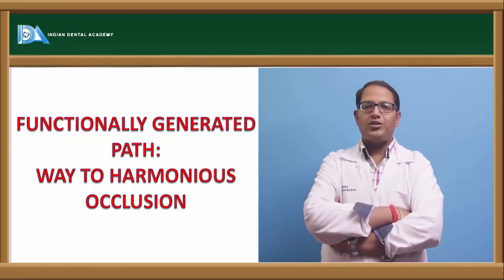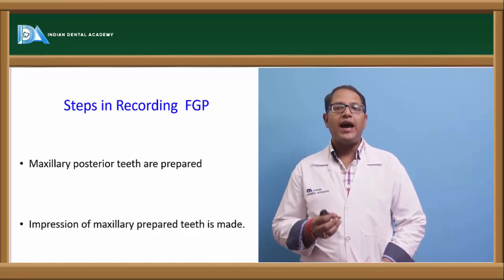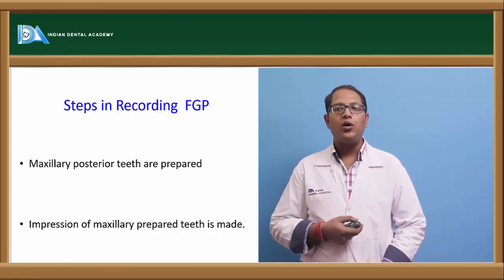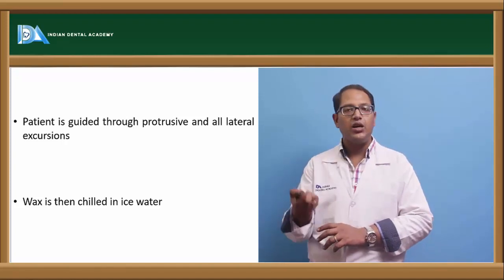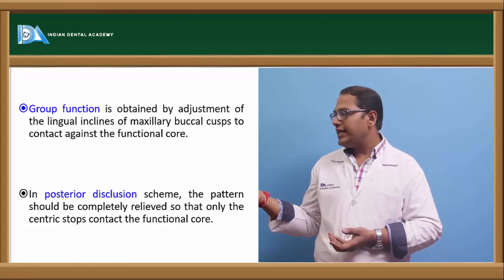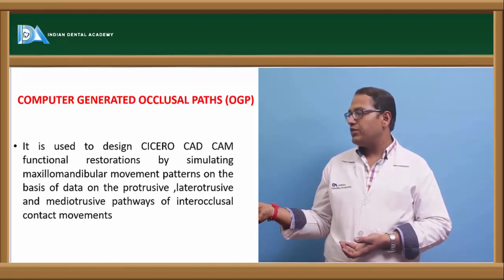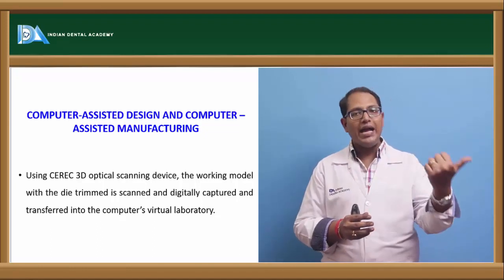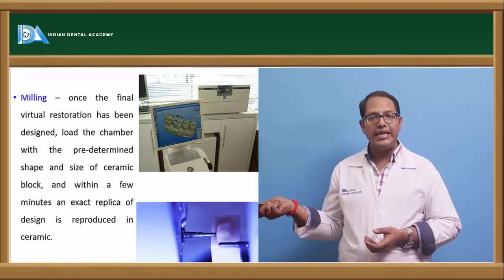FUNCTIONALLY GENERATED PATHWAY TO OCCLUSION | Prosthodontics